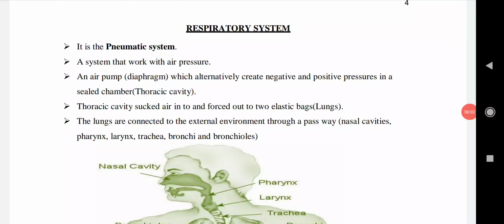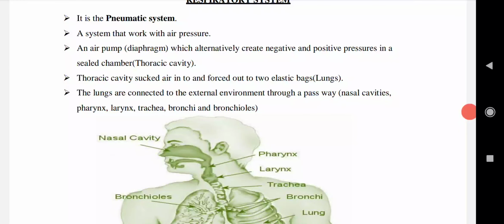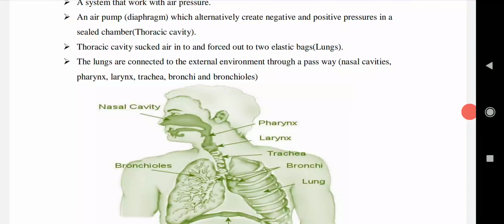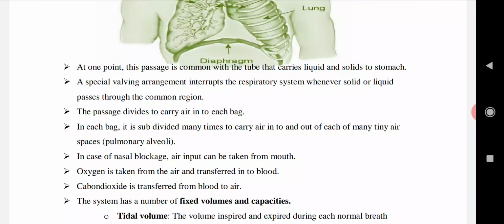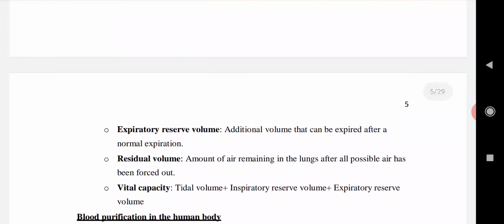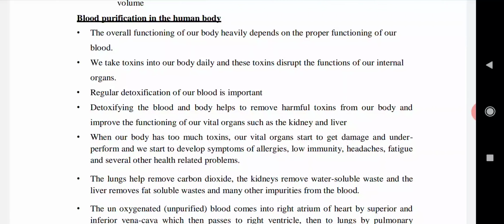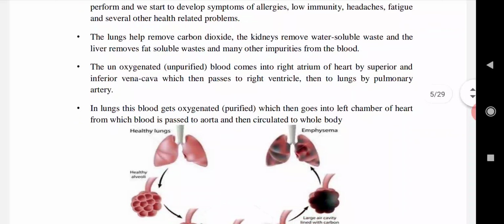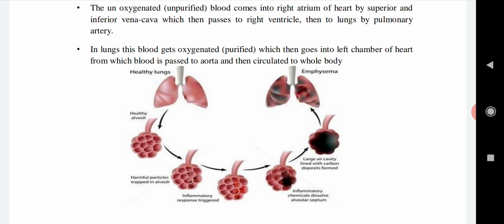Biomedical Engineering| Module 1|Respiratory System